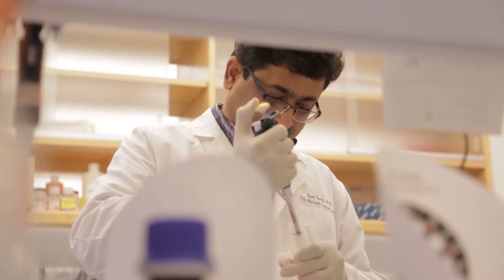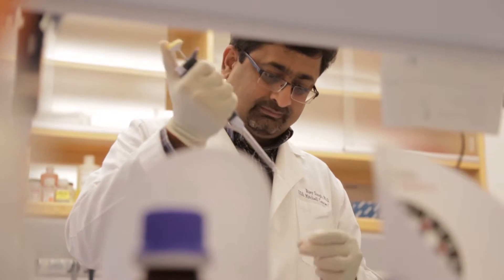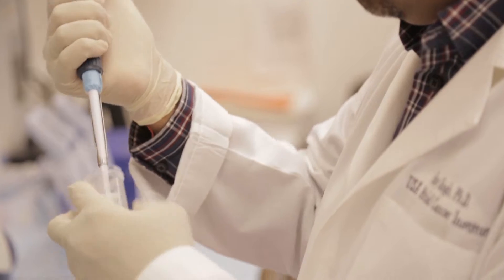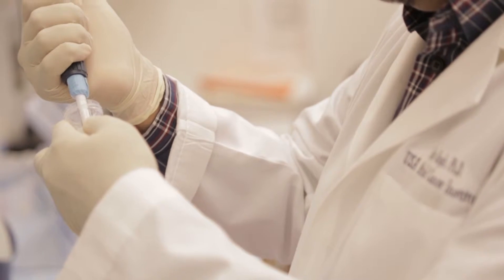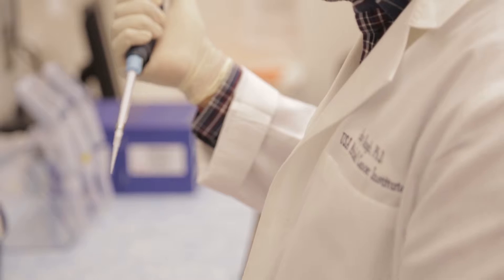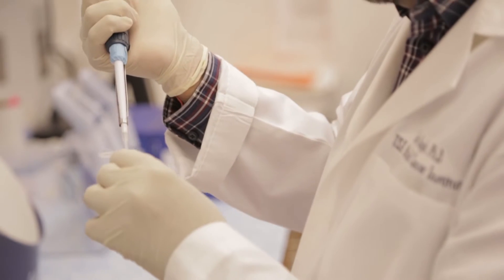Meet the MCI Researcher: Dr. Ajay Singh, Ph.D.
Dr. Ajay Singh is a tenured Associate Professor of Oncologic Sciences. He also leads a multi-disciplinary research program in Cancer Health Disparities. His laboratory primarily focuses on the molecular mechanisms involved in cancer progression and chemoresistance, and development of novel mechanism-based approaches for cancer therapy and prevention. He received his Ph.D. in Life Science from Devi Ahilya University, India, and postdoctoral training in Cancer Biology at UNMC/Eppley Cancer Institute, Omaha, Neb. He has received numerous honors and awards, both in India and the U.S. for his scientific accomplishments. Research programs in his laboratory have been supported through funding from NIH/NCI, DOD, and Nebraska and Alabama’s health departments. He also serves as a Co-PI on a NSF-MRI project that established TEM core facility at the University to benefit ongoing research programs and training of next-generation biomedical engineers and research professionals. Dr. Singh actively serves on DOD and NIH study sections, and has been on the review panel boards of other national and international funding agencies, and private foundations that provide support for cancer research.